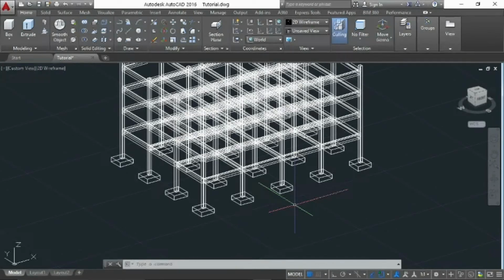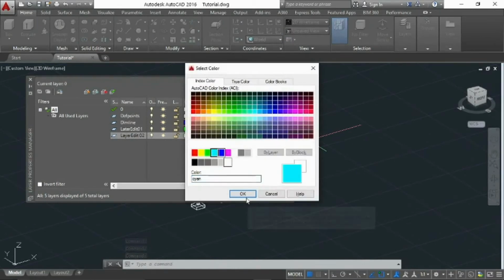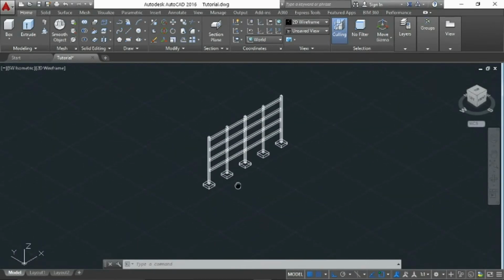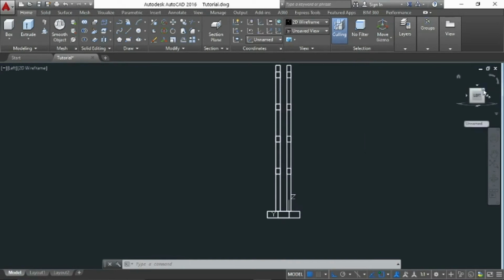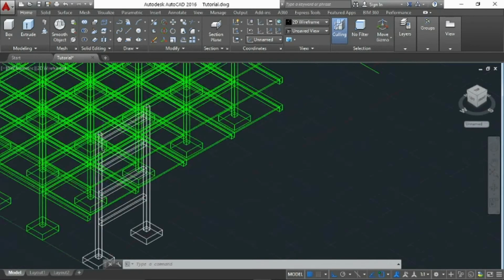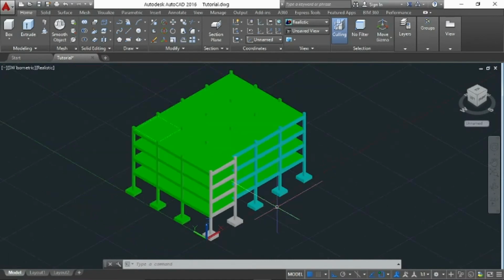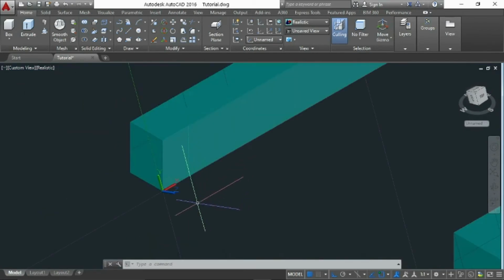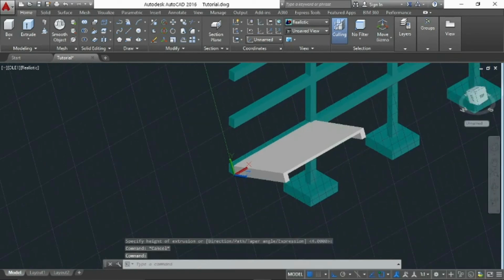3D Autocad Tutorial Slice Press Pull UCS Extrude Move and Layer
3D Autocad with command Slice Press-Pull UCS Move and Layer